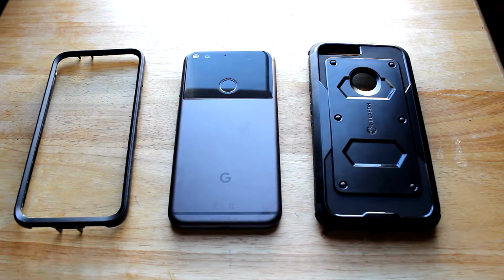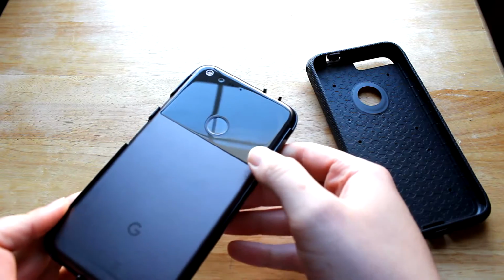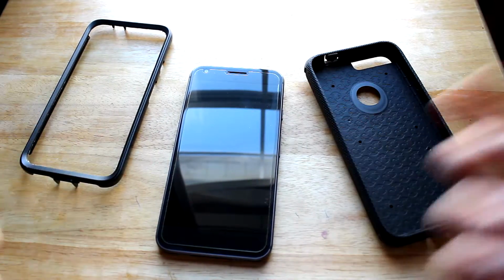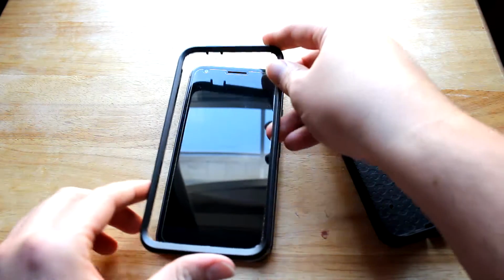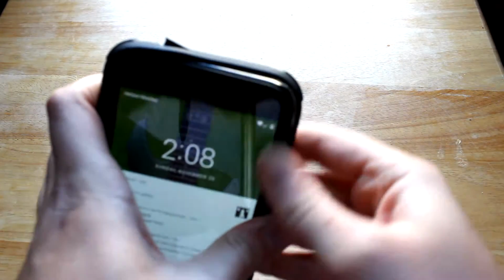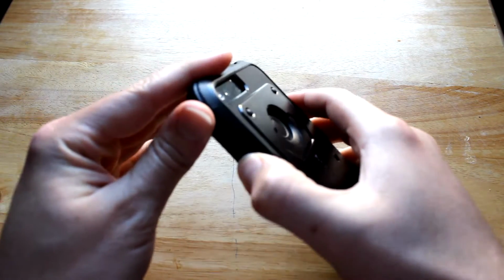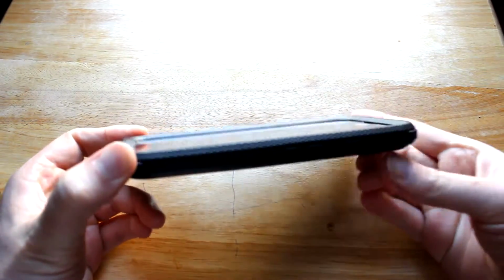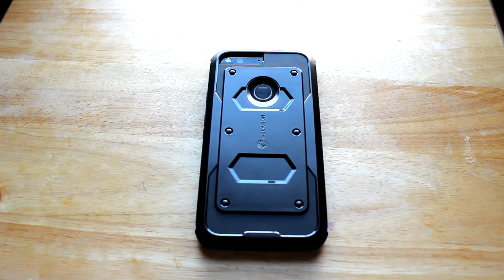i-Blason Armor Box case for the Google Pixel XL Review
This is my review of the Armor Box from i-Blason for the Pixel XL.